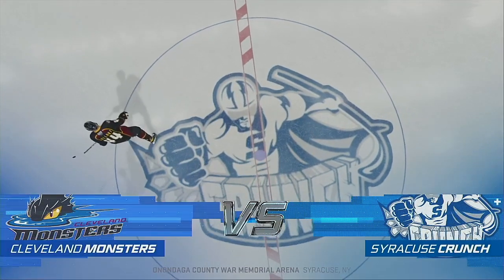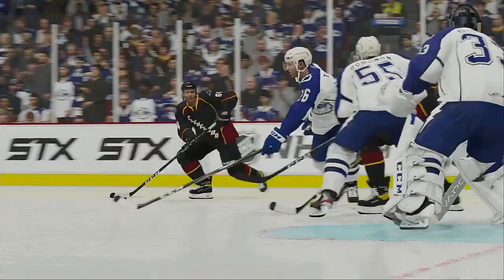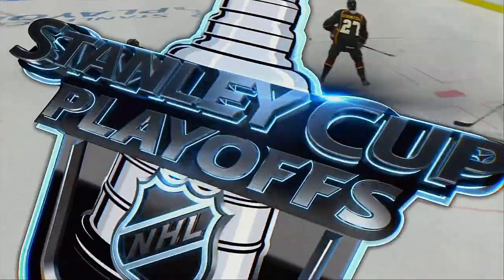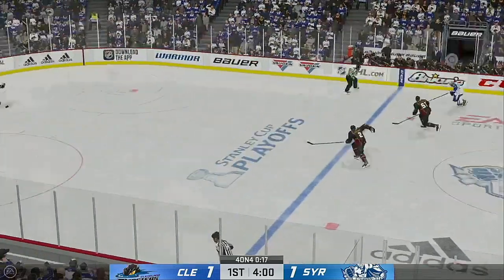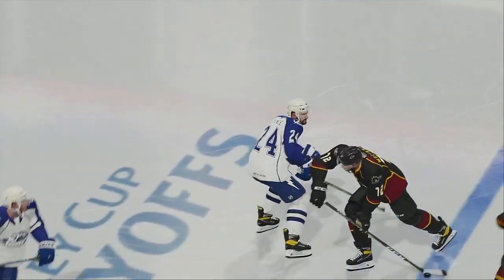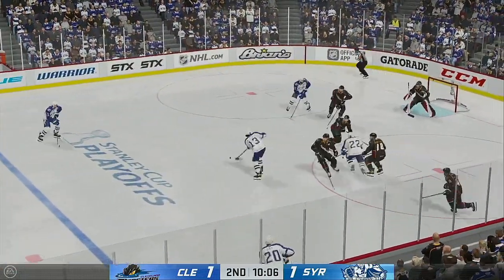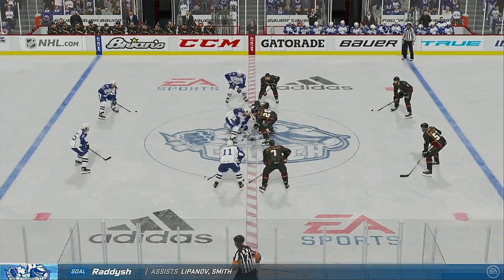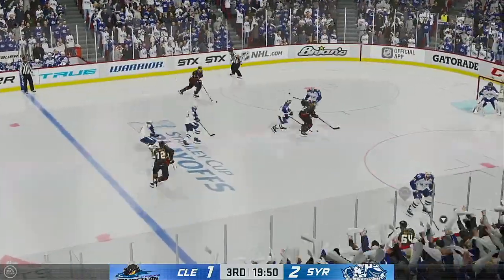AHL 2021 Calder Cup Playoffs Quarter Finals Game 1 Cleveland Monsters @ Syracuse Crunch